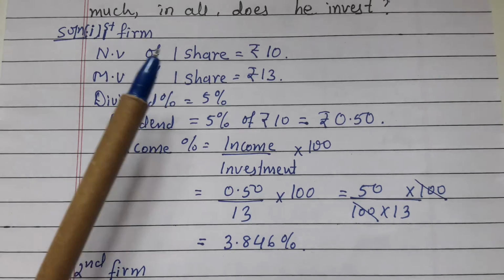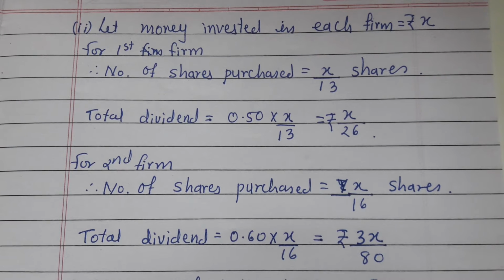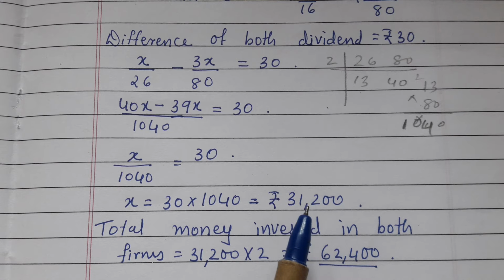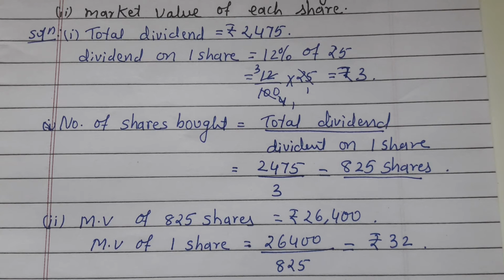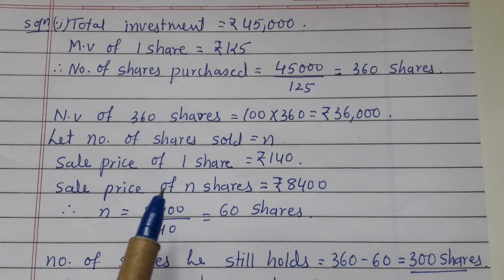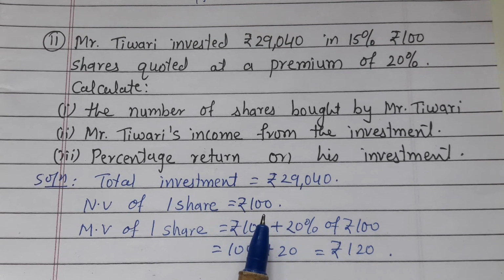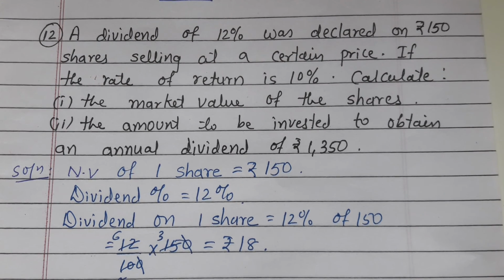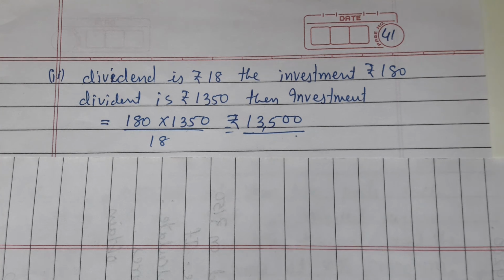Shares & Dividend Exercise 3C 8 to 12